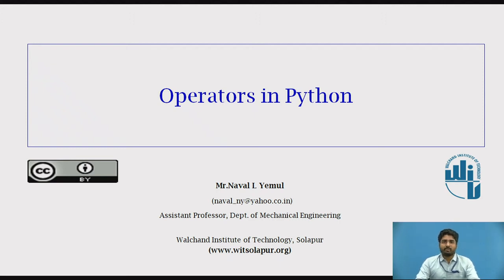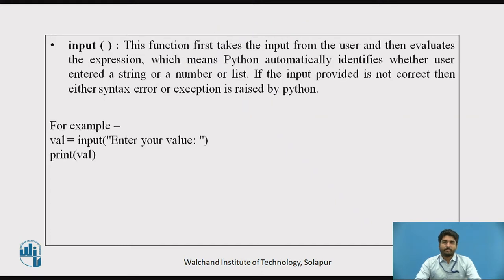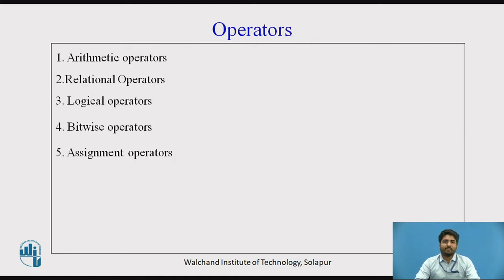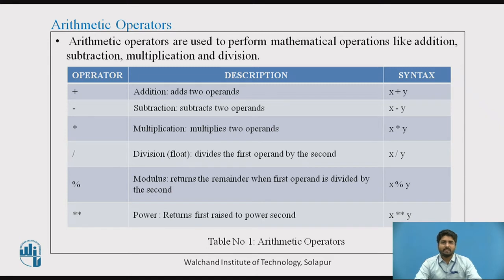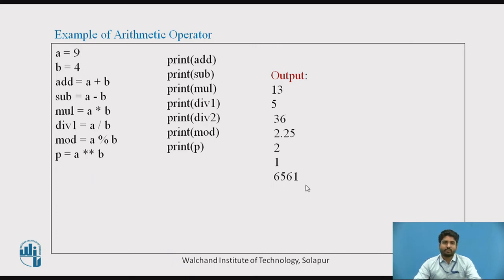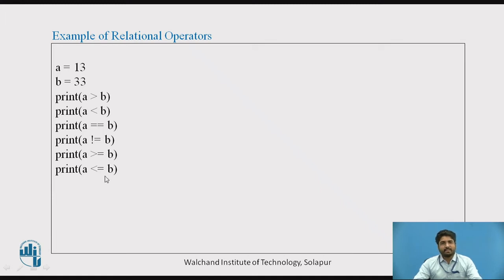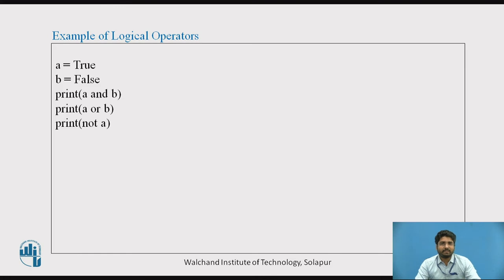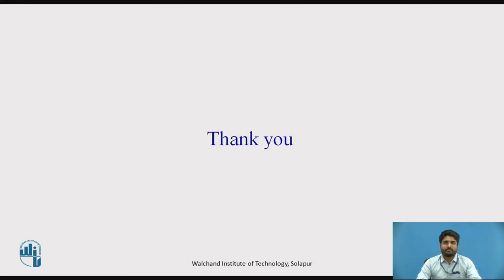Operators in Python